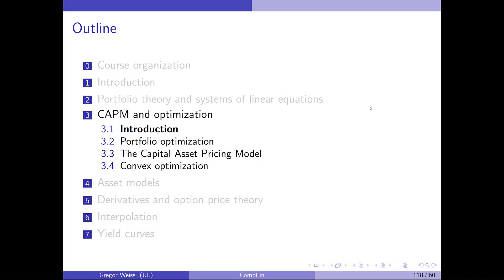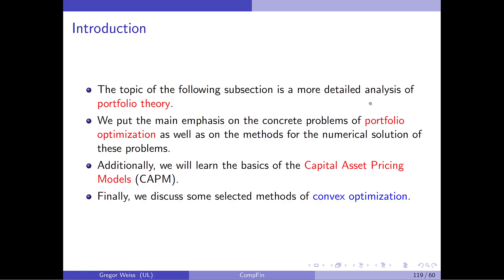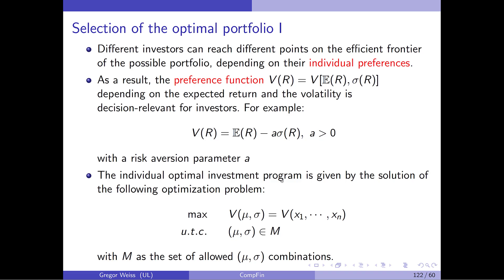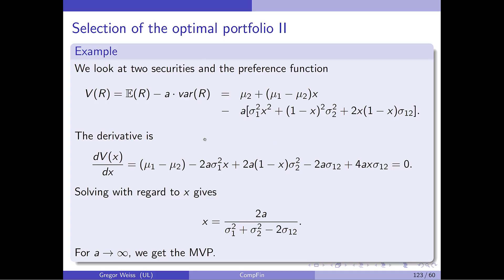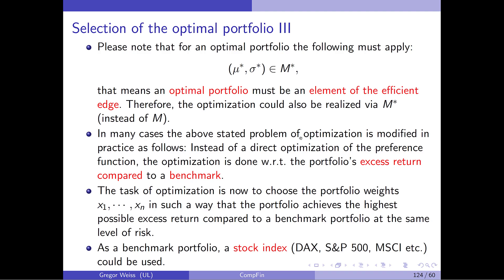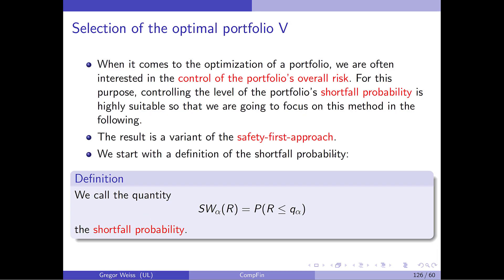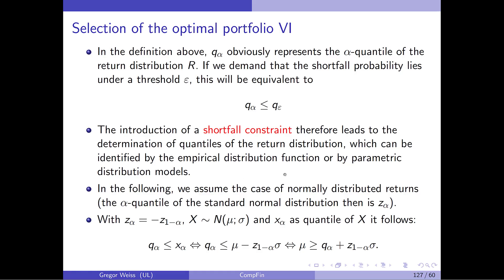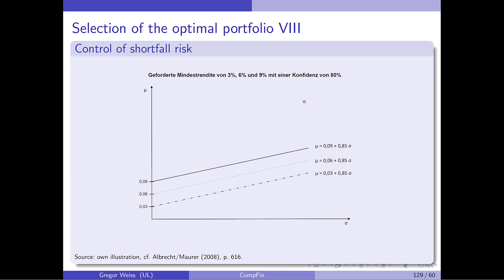Computational Finance - Video 11 - Portfolio optimization with constraints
Video #11 in the lecture series on Computational Finance. In this video, we look at portfolio optimization with simple constraints and how we can characterize the Minimum Variance Portfolio.